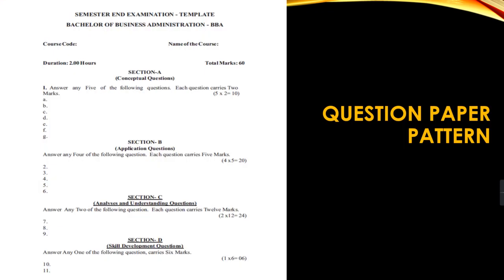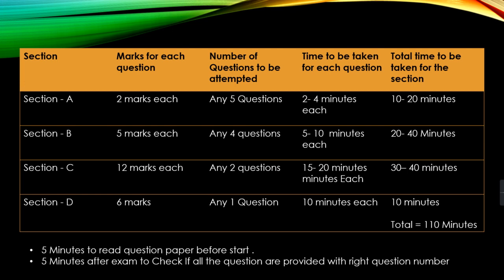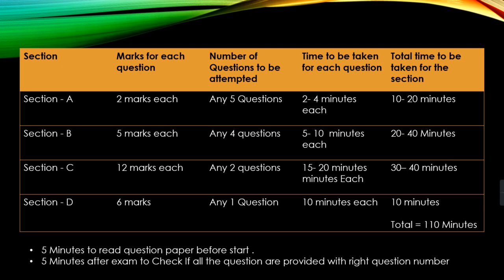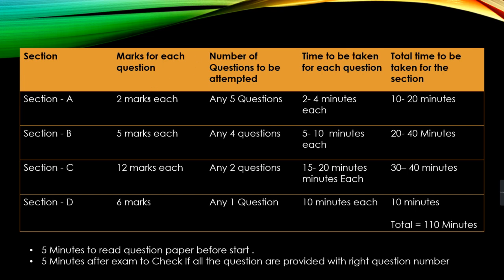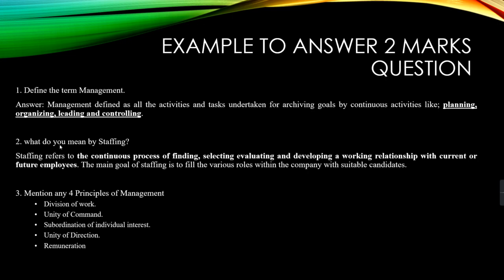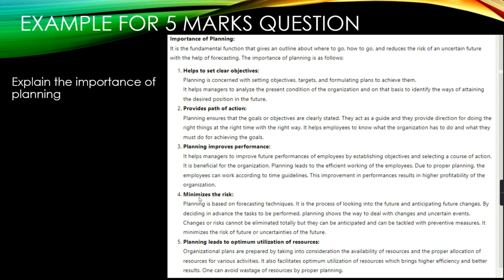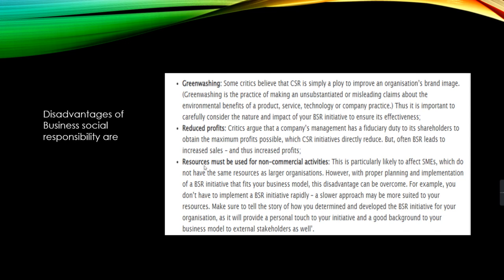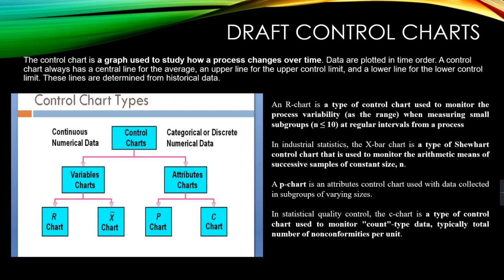Management Principles and Practices - examination tips